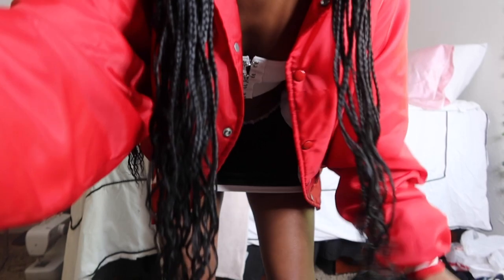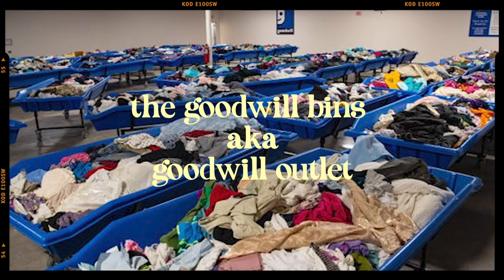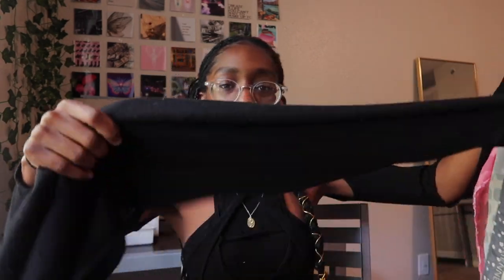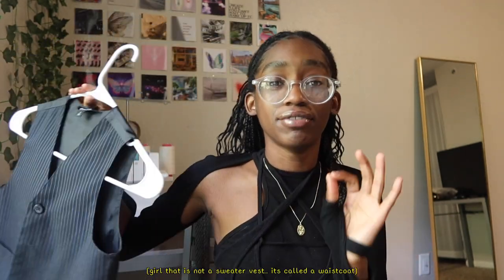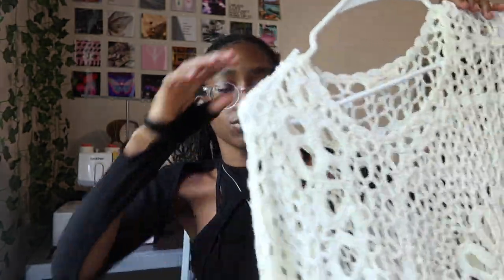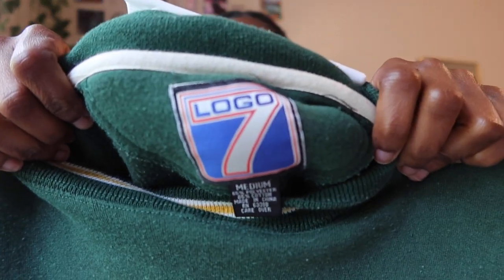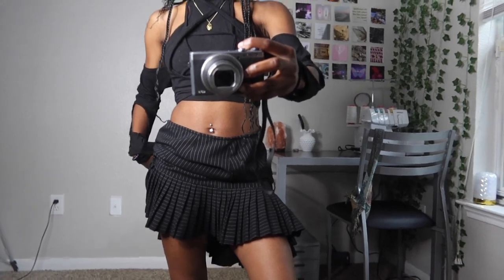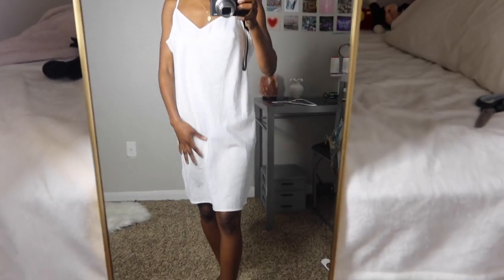conquering the Goodwill bins!! ♡ [thrift therapy ep1] thrift vlog + thrift haul ft. Dossier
shopping at the Goodwill bins for my personal style!

Name: Egypt
Age: 20
School: Florida State University
Major: Information Technology [IT]